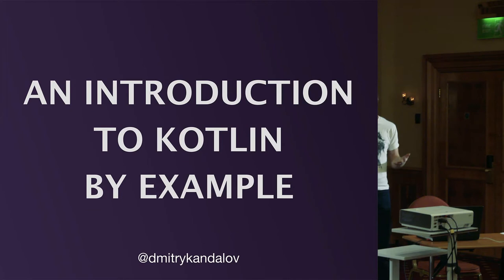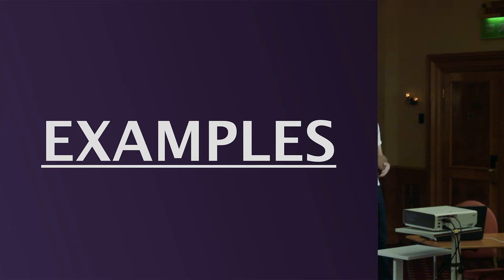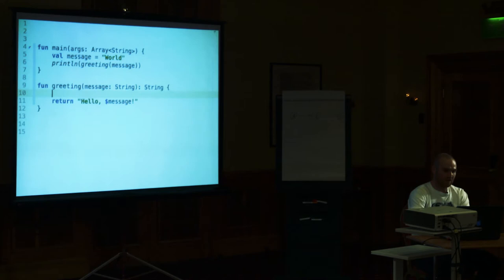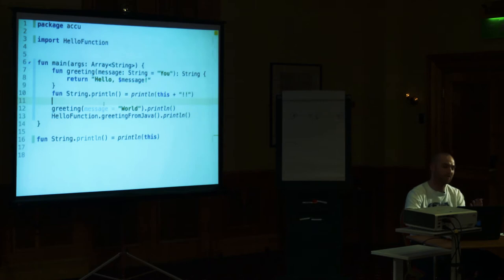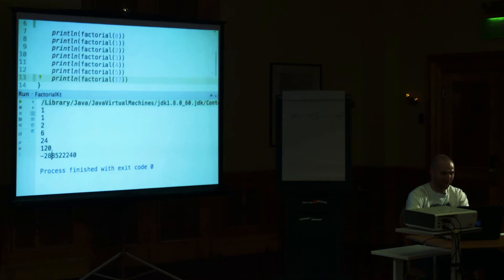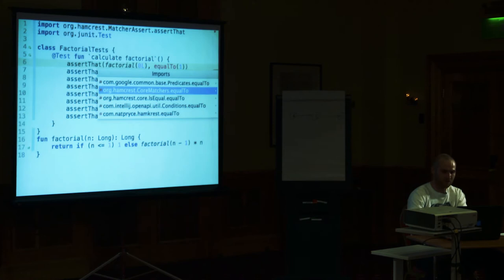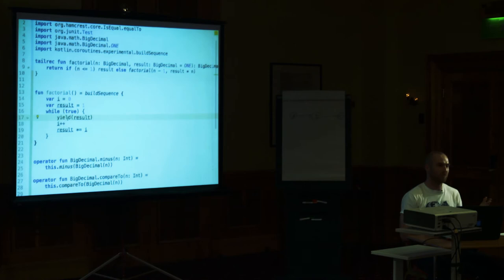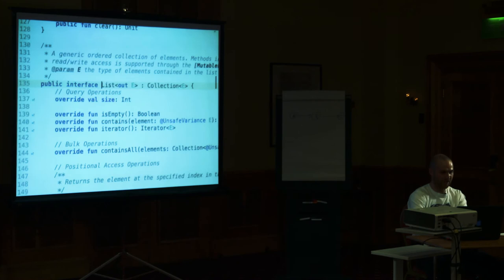An introduction to Kotlin by example - Dmitry Kandalov [ACCU 2017]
Kotlin is a new programming language for the JVM (and JavaScript VM) by JetBrains. It is a statically typed language designed to include the most pragmatic features from Java, Groovy, C# and Scala. Kotlin is what Java 9 should have been in an ideal world.

This session is an overview of Kotlin features using code examples and comparison with other JVM languages. The idea is to move from compiling and running "hello world" to more advanced examples, encounter some Kotlin puzzlers along the way and finish with actual program written in Kotlin (most likely Snake game).

Target audience: software developers (with basic knowledge of Java/Groovy/Scala syntax).